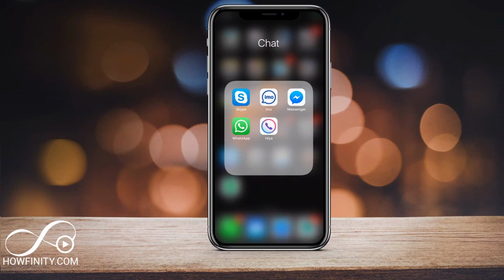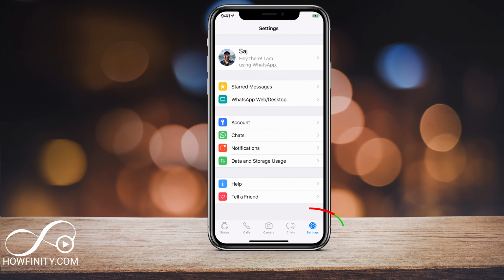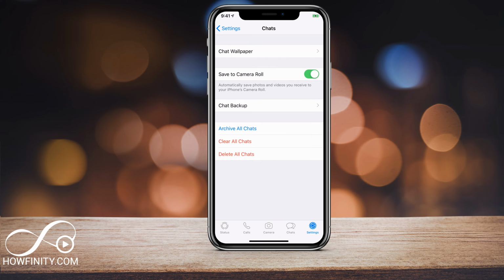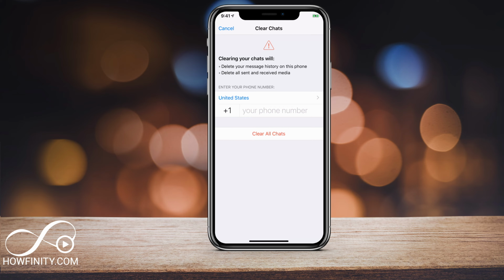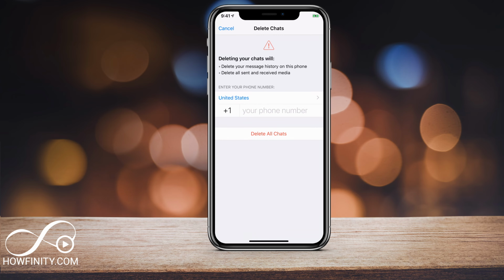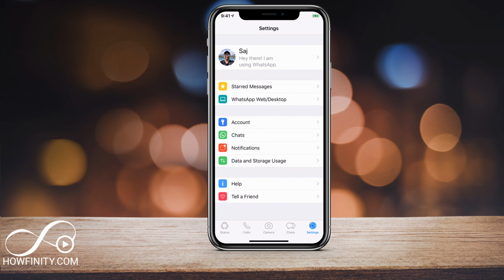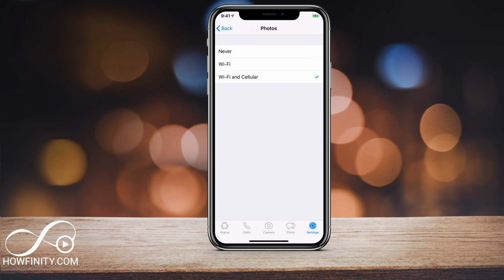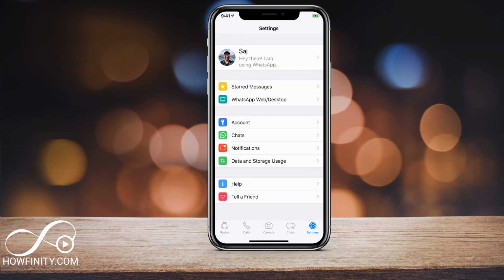How to Delete WhatsApp Data on iPhone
Want to free up room on your iPhone and delete WhatsApp data?

Whatsapp data can take a large amount of space on your phone, specifically, if you send a lot of images and videos.

Luckily, WhatsApp has a built-in setting to clear that data for you and delete it from your iPhone storage.